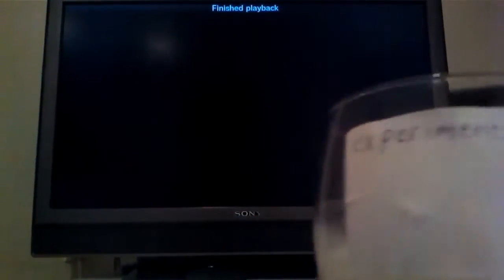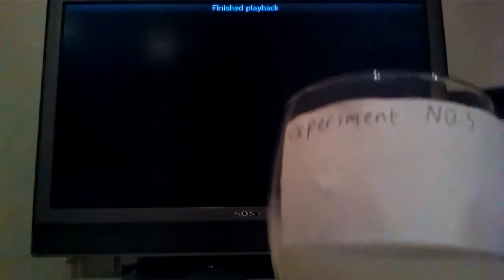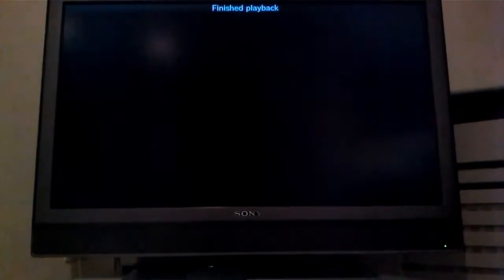I changed my voice from a position!!!!! Hilarious!!! Must see!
It's amazing what can be done with a bit of science!!!